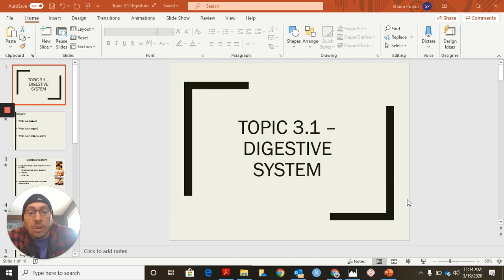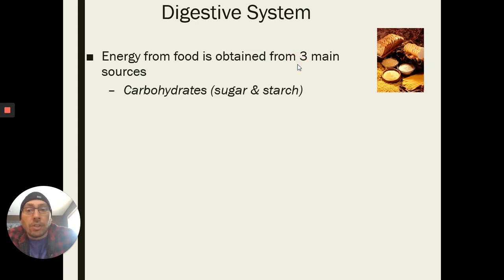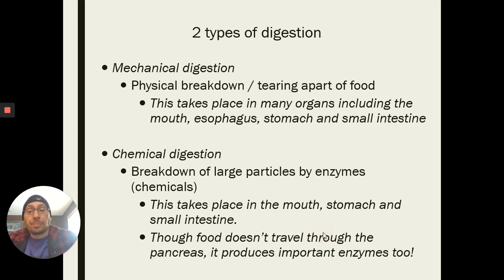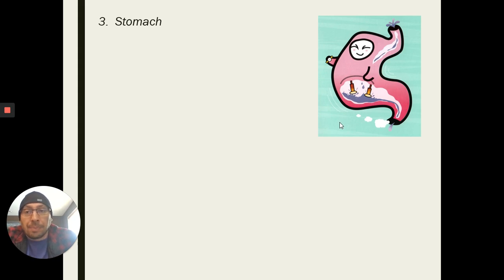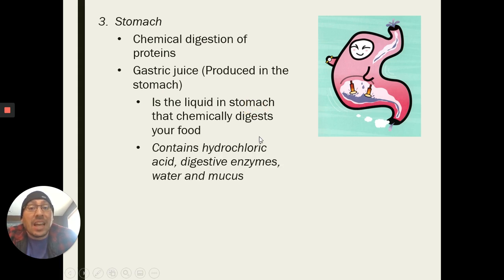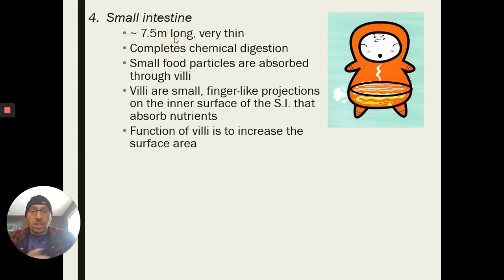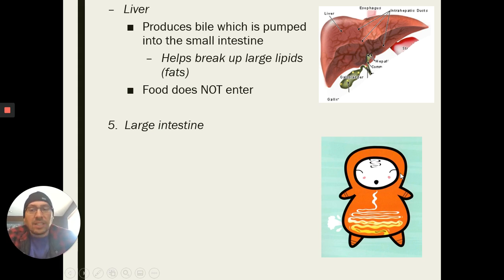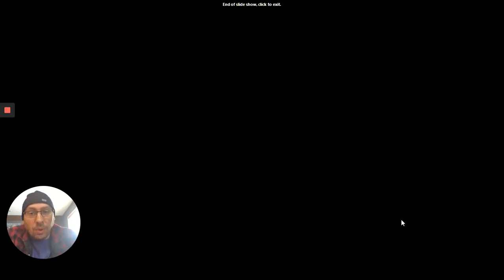Topic 3 1 Digestion